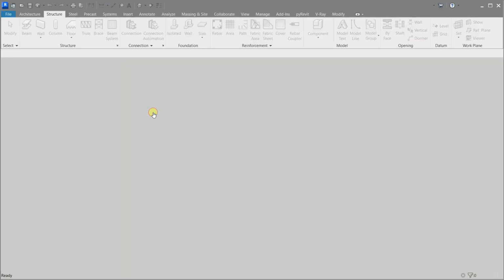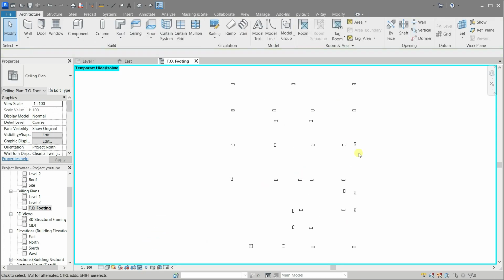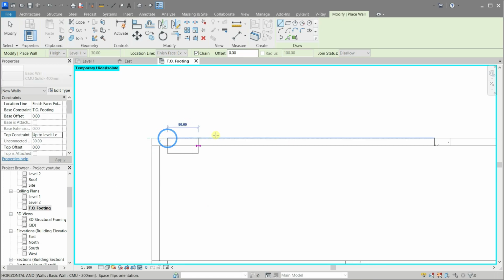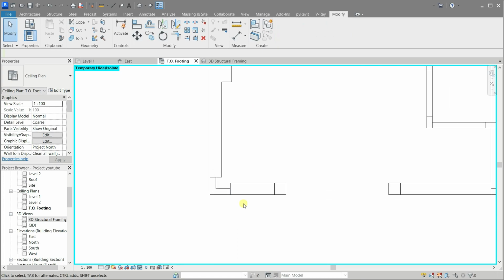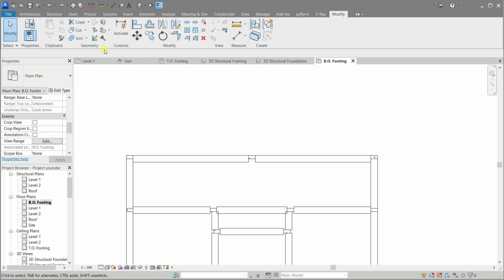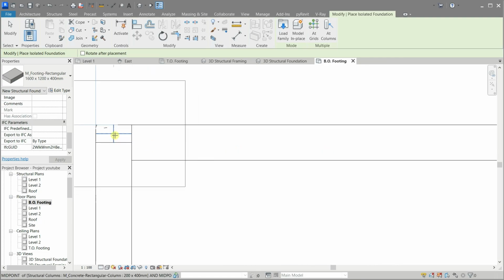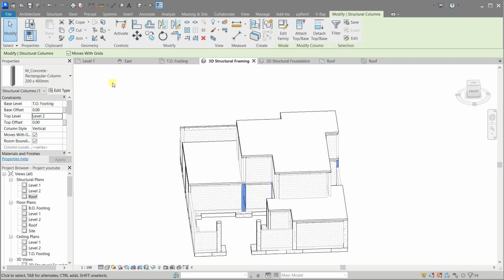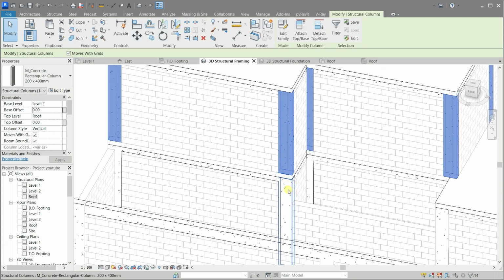Part 6 - Foundation Walls, Column footings & Wall footings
Designing 2 Storey House using Revit

In this video we continue our project, and will start working on the foundation area, we’ll start by adjusting our number of levels, and their height, then creating the foundation walls, the part of the wall that goes under ground, after that we start adding isolated footings to the columns, and wall footings to the walls, finally we’ll make some graphic adjustments to 3D Foundation view to make it more attractive.

4:06 Creating foundation walls.
11:28 Creating Isolated footings for the columns.
18:54 Creating Wall footings.
35:55 Adjusting the visibility graphics of the 3D Foundation View